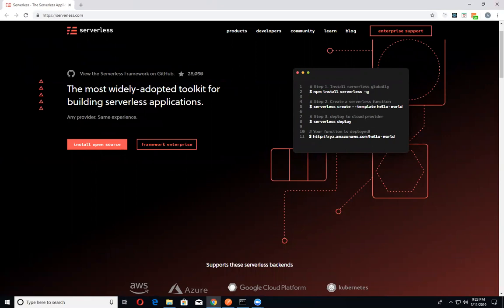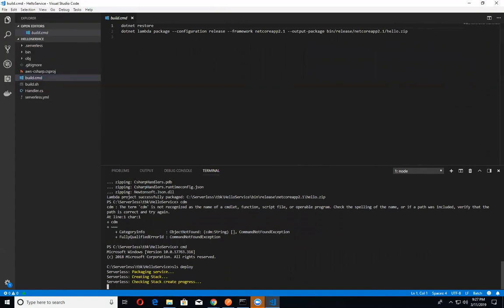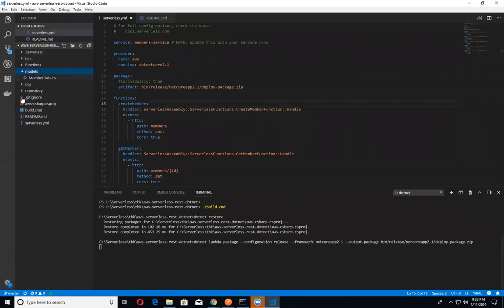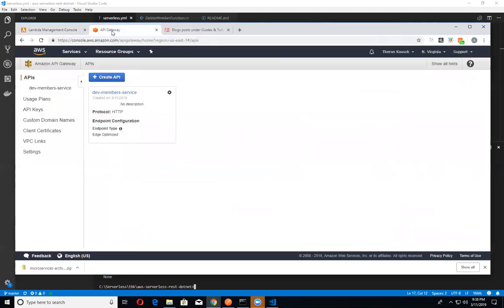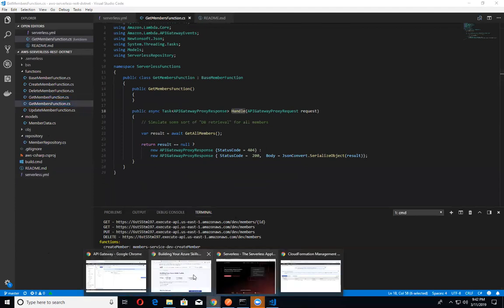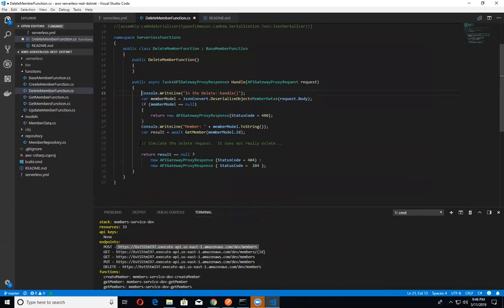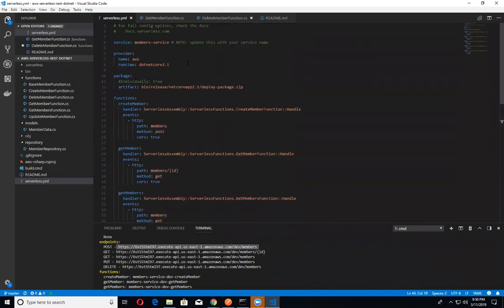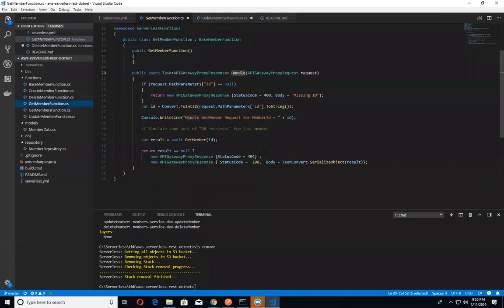serverless framework c# example in dotnet core 2x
Sorry for my boring delivery.  I know I'm not the most exciting and funny talker.   I hope I'm not this boring in real life?  :-)

Shows the process of getting started with Serverless Framework along with a simple rest api starter for serverless framework in C#.  I don't claim to be an expert so feel free to correct me if I said anything that's not right.  I just wanted to help save some time for others out there who may need to do some work in dotnet with the Serverless Framework.